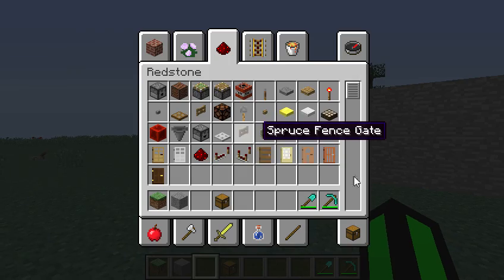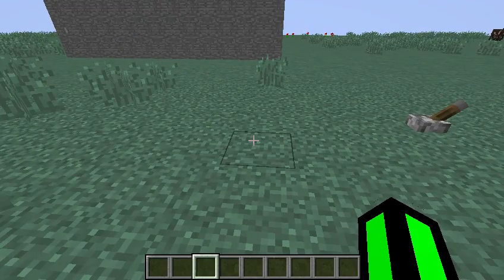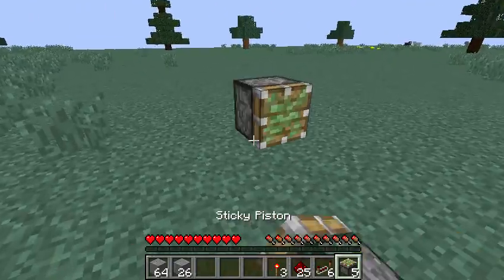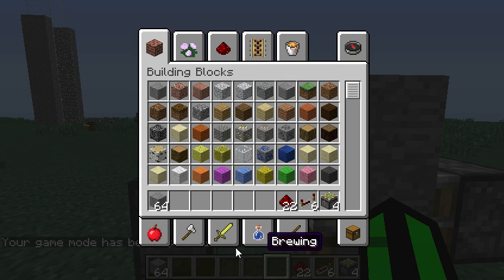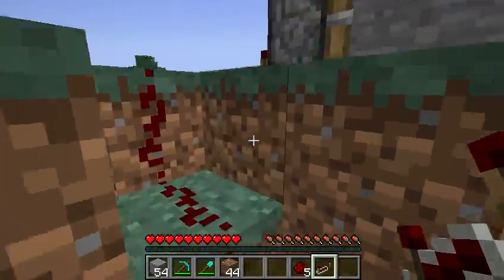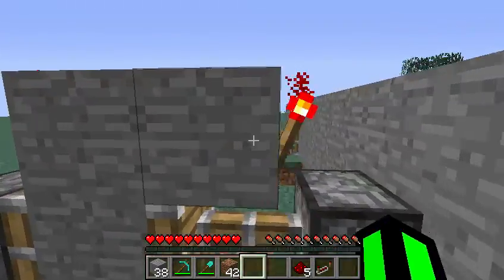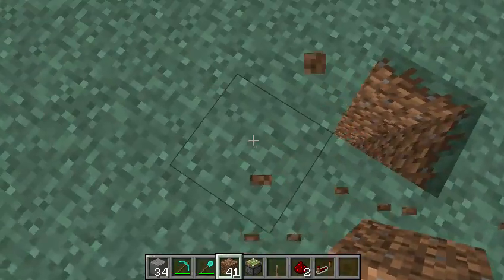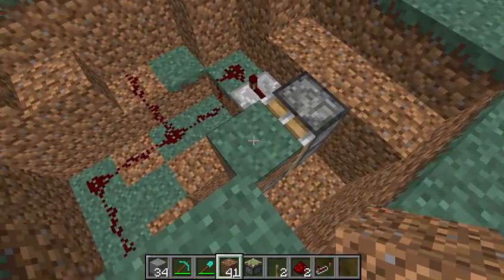REDSTONE TUTORIAL easy cheap redstone door's